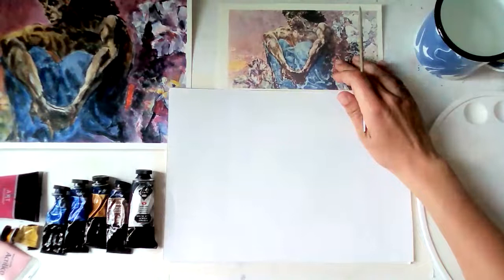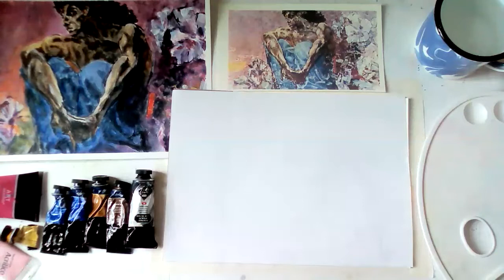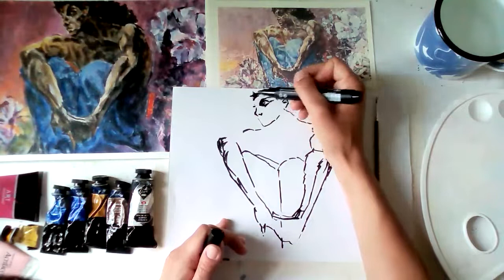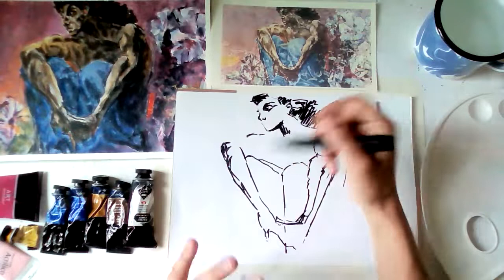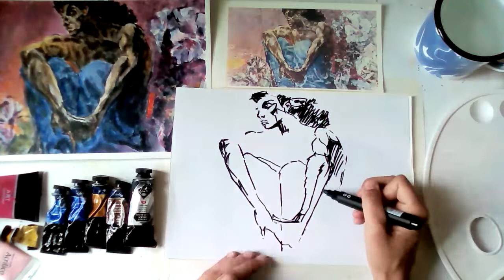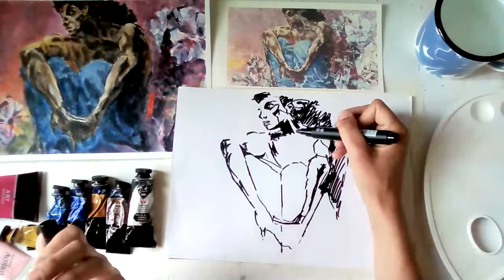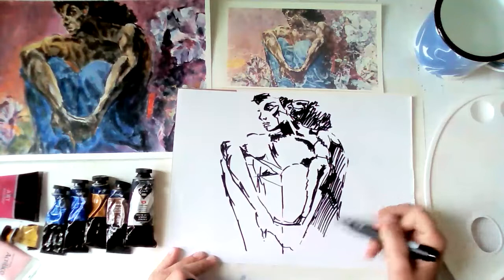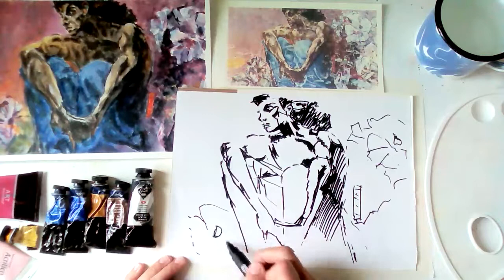'The Demon Seated' by Mikhail Vrubel [lesson recording] painting copy in acrylics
We are painting with Acrylic paints / Gouache / Watercolors
Online [via ZOOM] with teacher Evi.

on Wednesdays 16:30 (UTC) - Children group
on Saturdays 12:00 (UTC) - Adult group
on Saturdays 16:00 (UTC) - famous ARTwork painting  (for everyone)
+ private Language+Painting lessons [English or Spanish]
+ private online Birthday painting event

(or it gave you some free time while your child is painting)
It would be gratefully received!